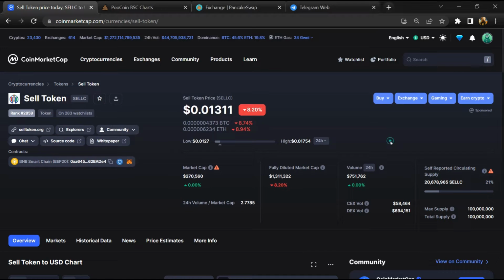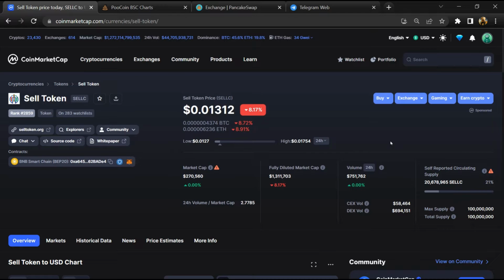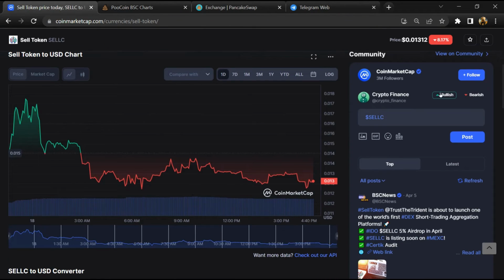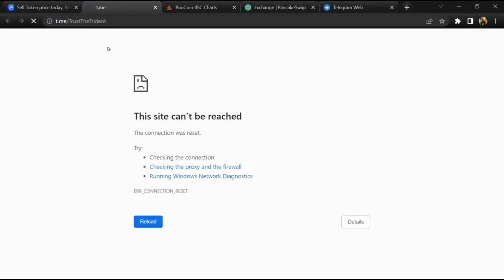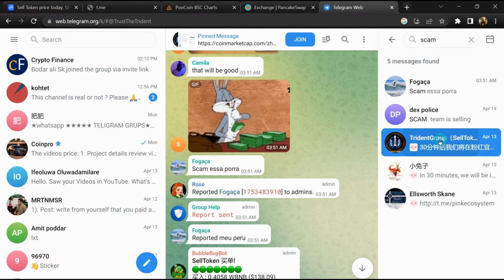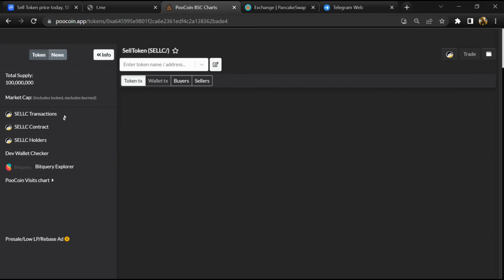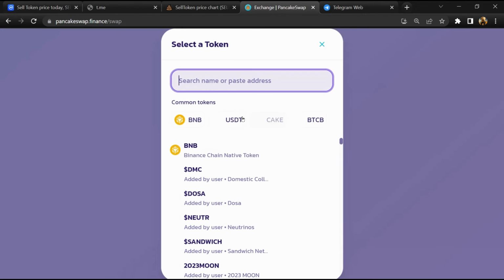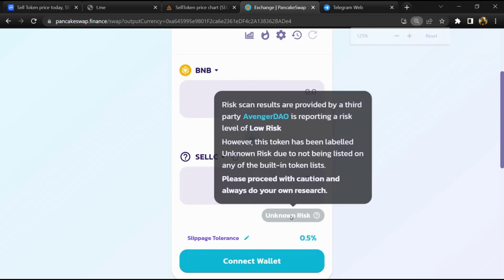Is Sell (SELLC) Token Legit or Scam ??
In this video, I am going to share that Sell (SELLC) Token is legit or a scam. I have made videos based on online data, I am not a financial advisor investing in crypto at my own risk.